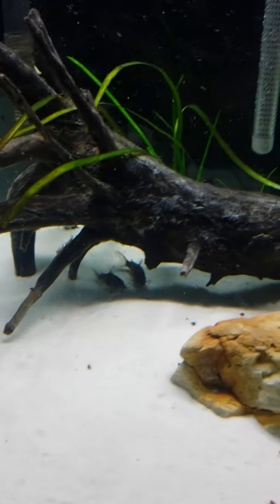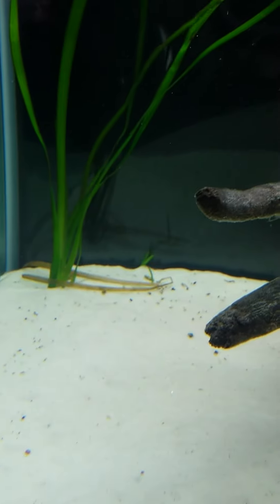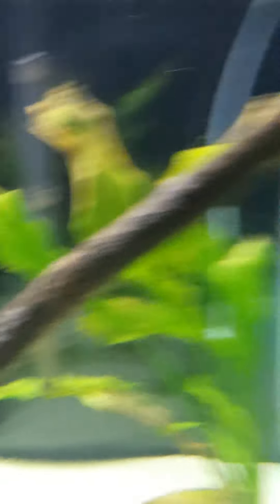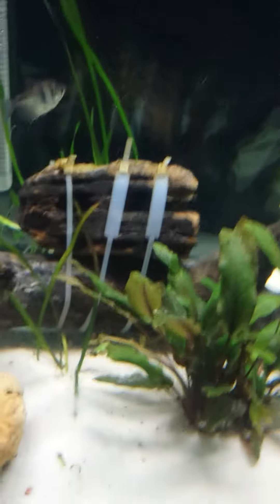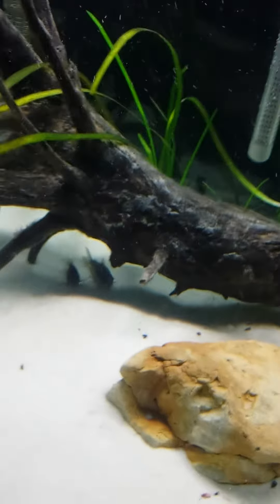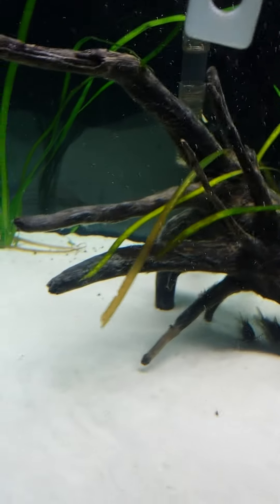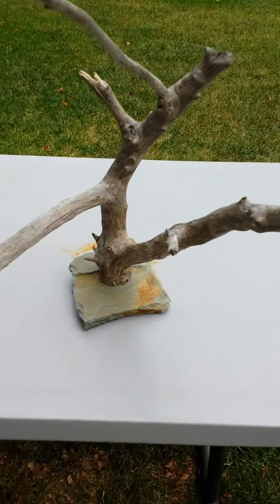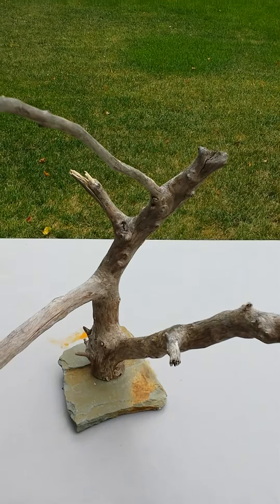120 update with new fish and plant growth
An update on the 120. Driftwood, new growth and new fish from the 10 gallon. Thanks to the new t5 ho light.